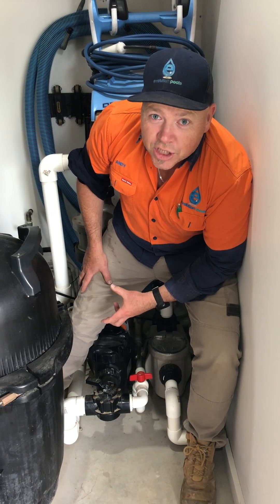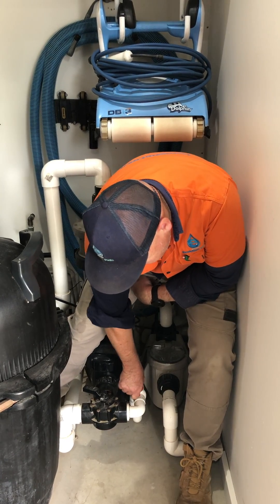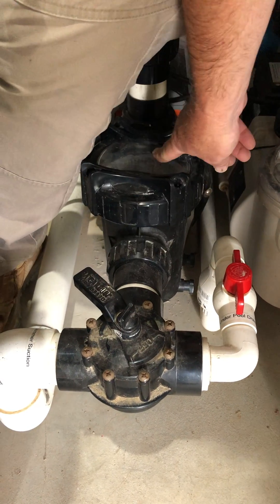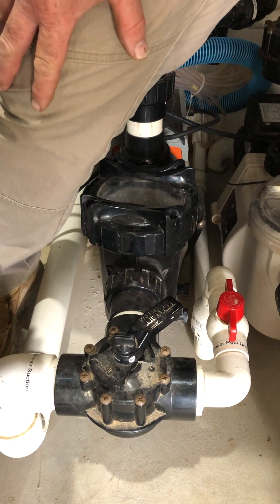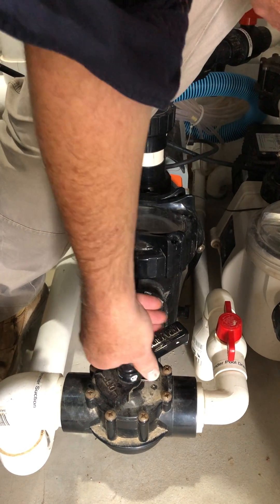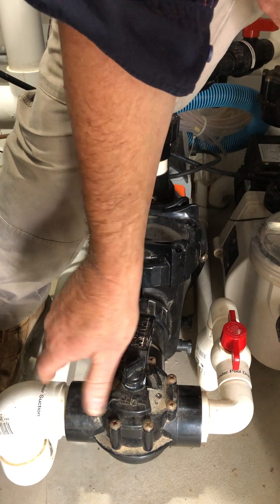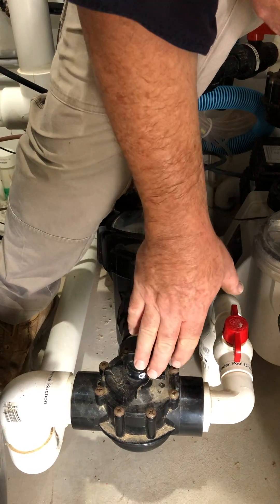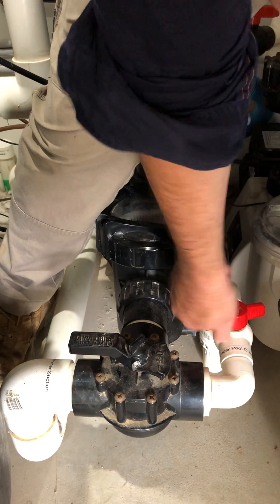How to remove groundwater from under your pool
Instructional video for Evolution Pool owners about how to remove excess ground water from under their swimming pool